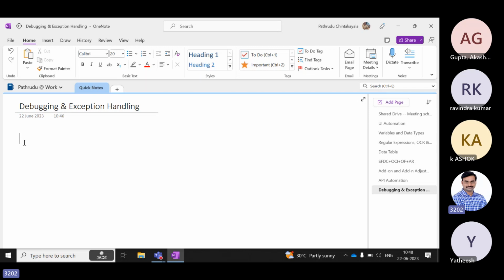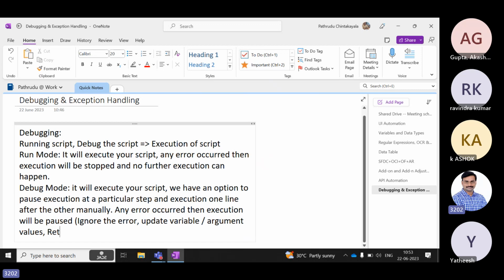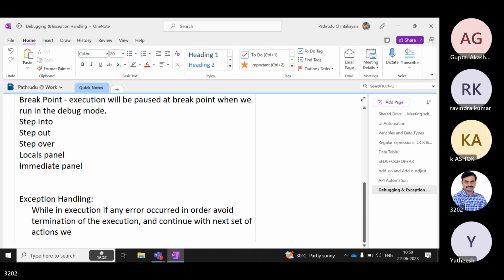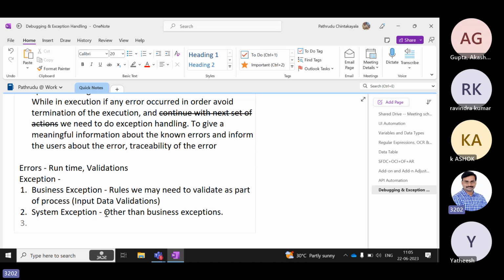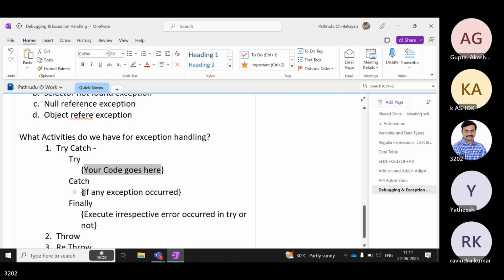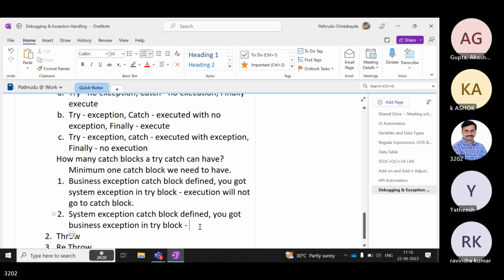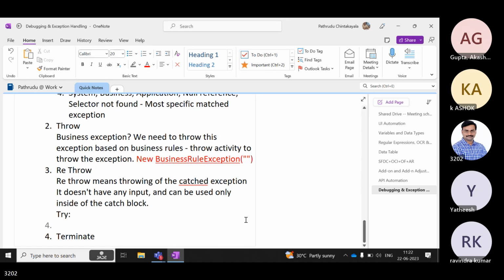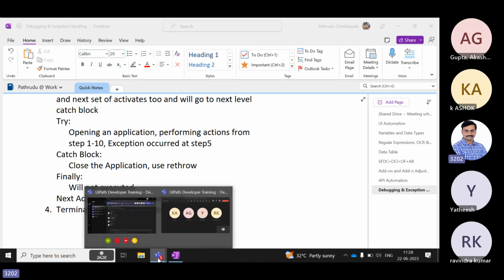28 - Debugging and Exception Handling 1 || UiPath Developer Training Basic to Advanced